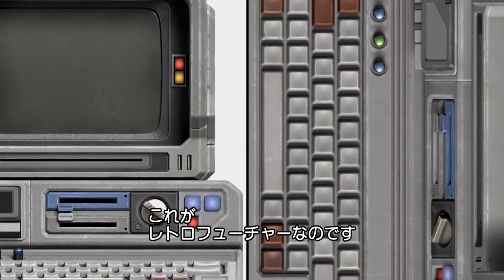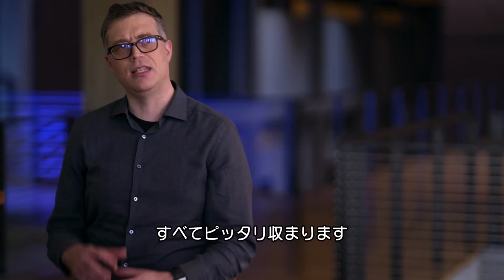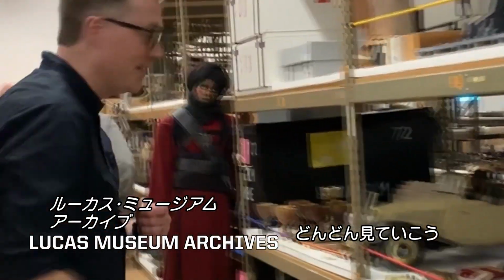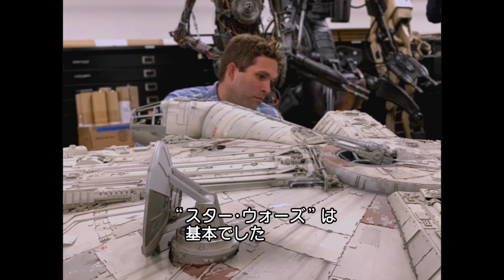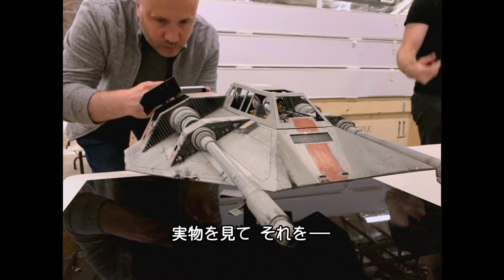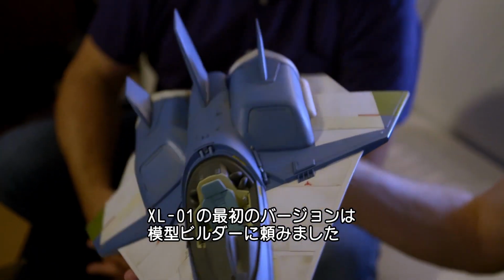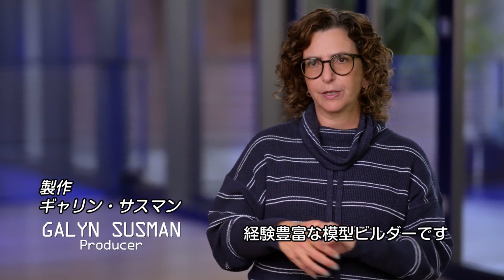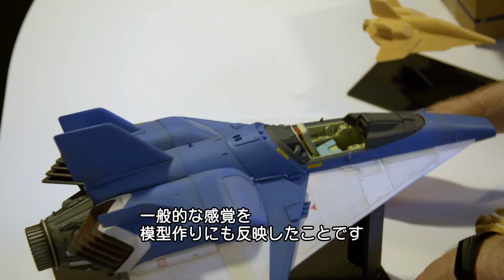「バズ・ライトイヤー」影響を受けた名作シリーズとは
“知られざるルーツ”が明かされる!!

世界で最も有名なスペース・レンジャー〈バズ・ライトイヤー〉誕生の秘密を描く─
「トイ・ストーリー」シリーズのディズニー＆ピクサーが贈る最新作

10月7日（金）
MovieNEX発売 & デジタル配信中（購入／レンタル）

10月19日（水）
スチールブック発売（Amazon限定）